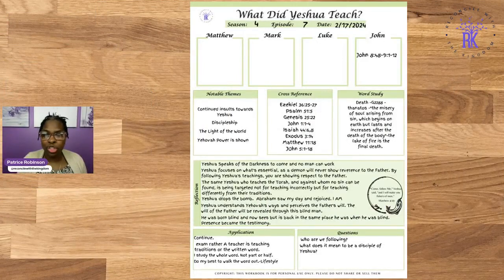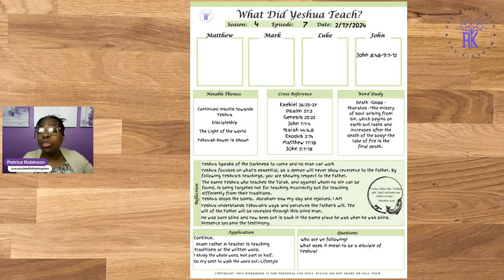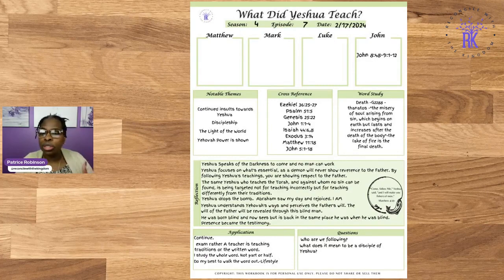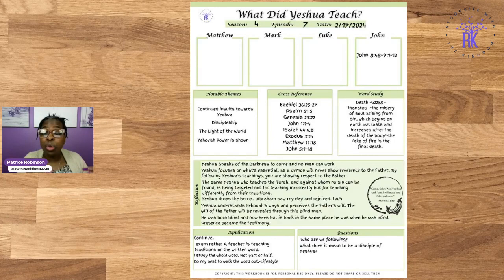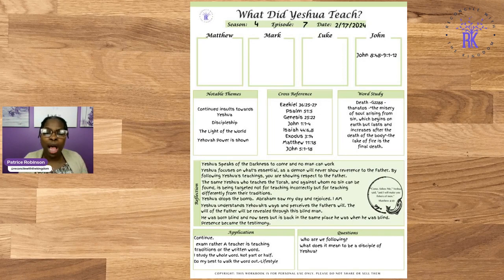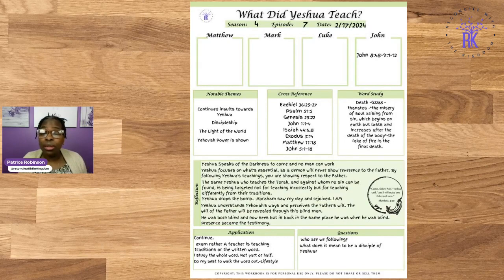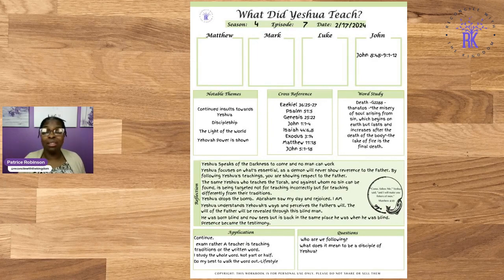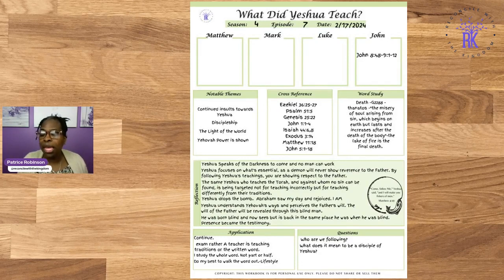Walking in His Steps: A Journey Through the Gospel Writings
Join me as we learn of Him and work towards growing in harmony with the Whole Word of Truth. Reconcile With The Kingdom was designed to explore and search for the Hebrew Roots of the Christian Faith. I invite you, your family, and your friends to search the scriptures with me every Tuesday at 7:00 p.m. and Saturday at 10:00 a.m.